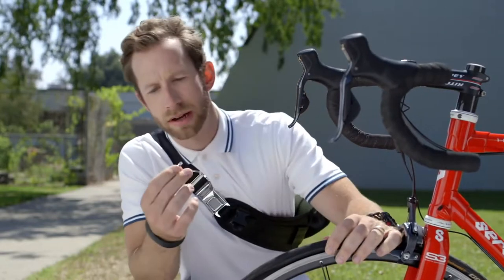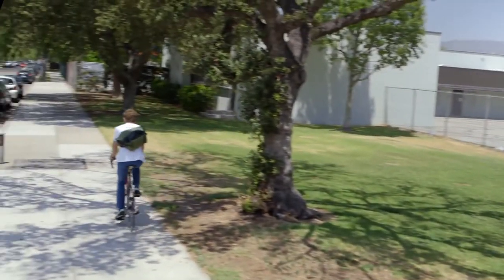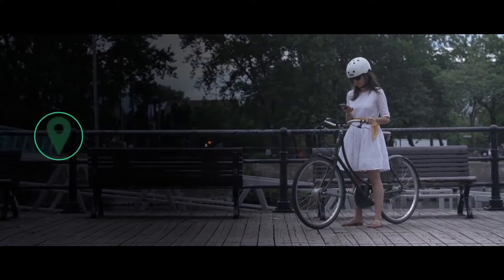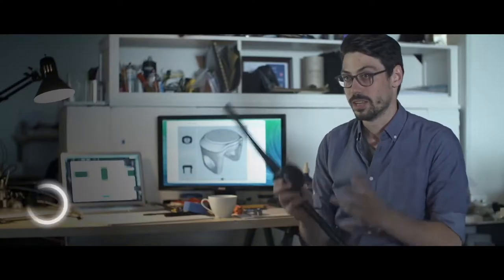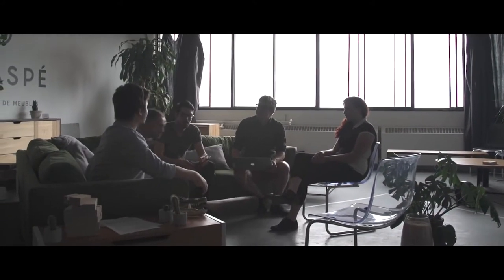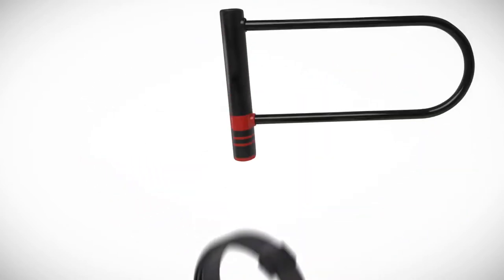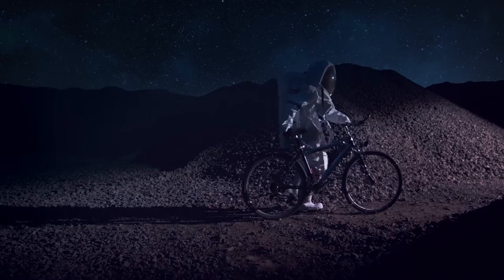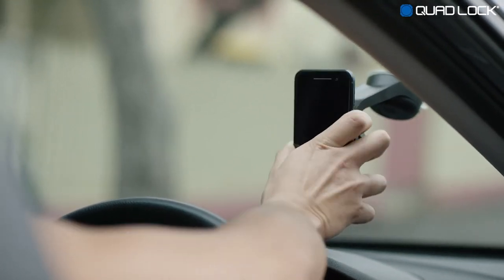5 Awesome Bike Inventions You MUST SEE | Best and Coolest Bike Gadgets and Accessories - 2017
5 Awesome Bike inventions you must see:
These are the best and coolest bike gadgets and accessories  -of 2017. Every bike enthusiast will definitely like to check out these new inventions:

Keywords to find other videos in our channel:
Best upcoming gadgets
top upcoming innovations
best products to buy
top products to buy
Cool Innovations you must see
Cool innovations you must buy
Cool Innovations of 2017
Best gadgets to buy in 2017
cool gadgets to buy in 2017
awesome gadgets to buy in 2017
top amazon products 2017
Best futuristic gadgets
top amazon tech deals
top 10 amazing gadgets for the future
top 7 gadgets you should have
top 5 gadgets you should buy
amazing products on amazon
cool gadgets 2017 on amazon
cool gadgets to buy
cool gadgets under 20
cool gadgets under 30
amazon deals under 50
best products on amazon
top amazon deals
Best upcoming gadgets
top upcoming innovations
Best futuristic gadgets
top amazon deals
Best futuristic gadgets
top amazon deals